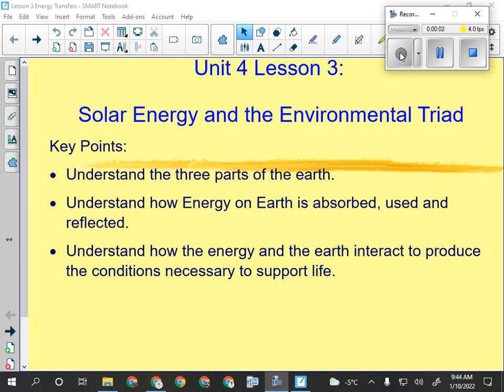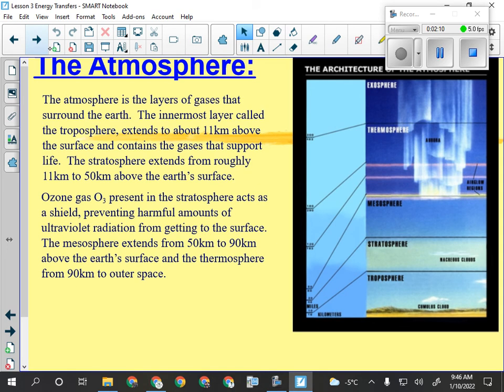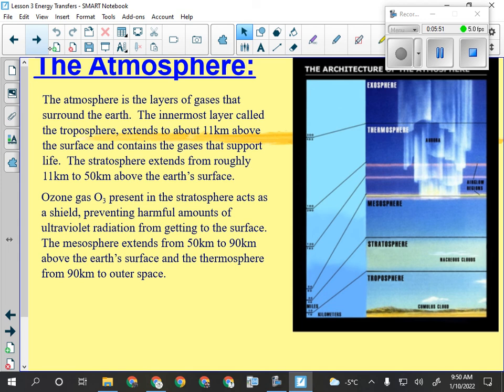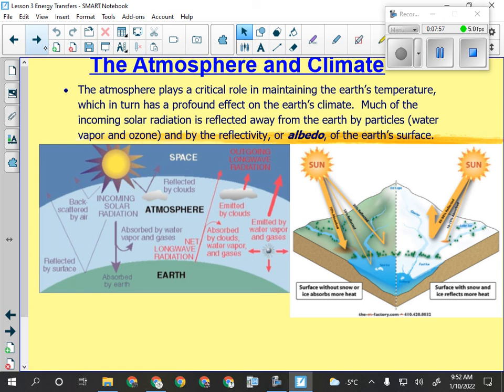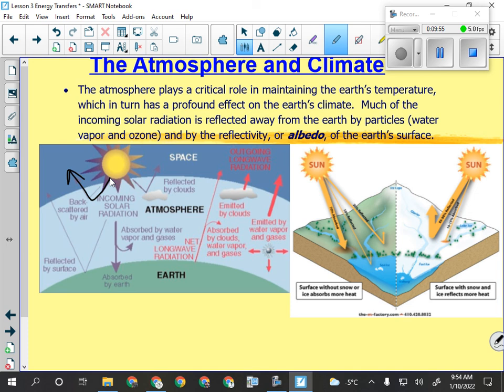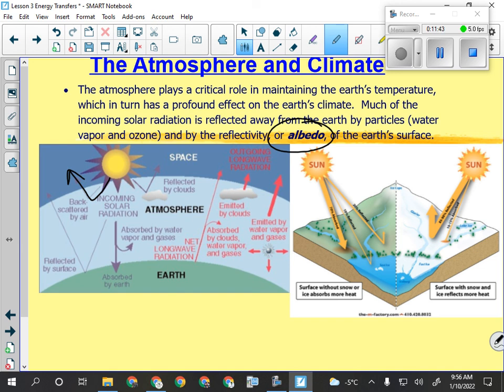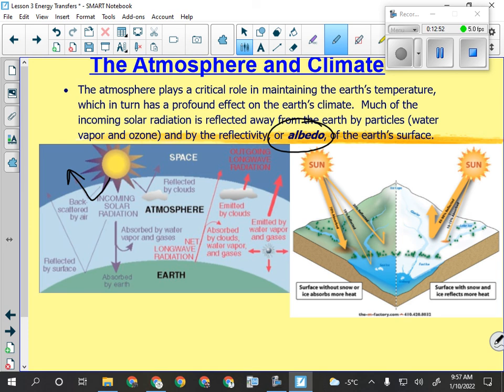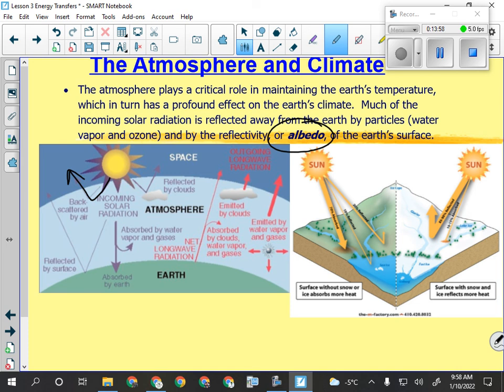Science 10 Global Systems Lesson 2 Energy Transfers Part 1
Introduction to energy transfers on a global scale.